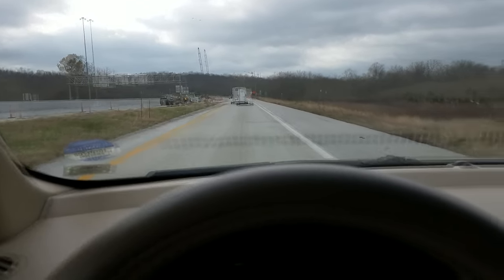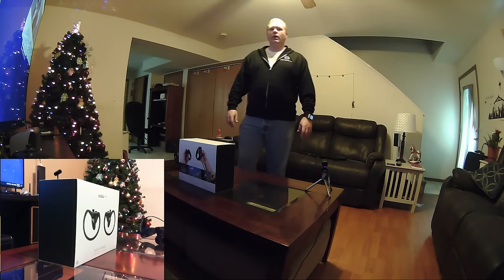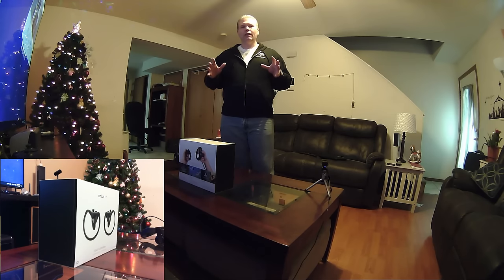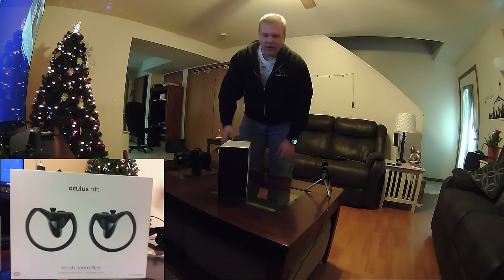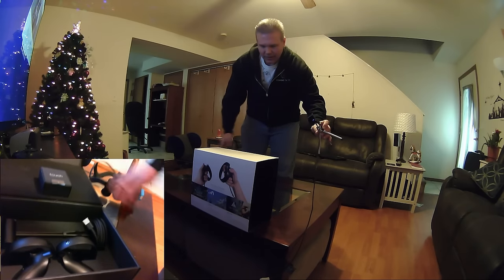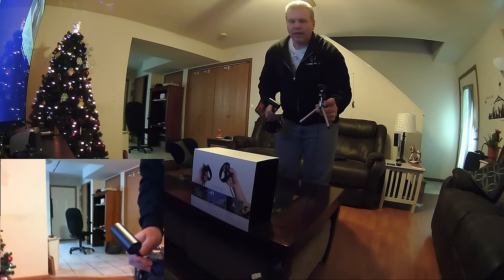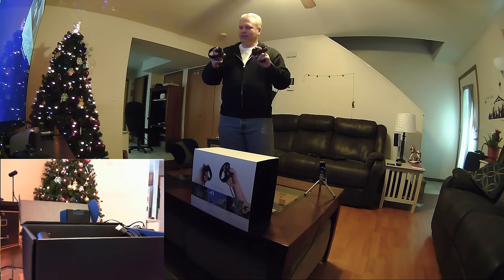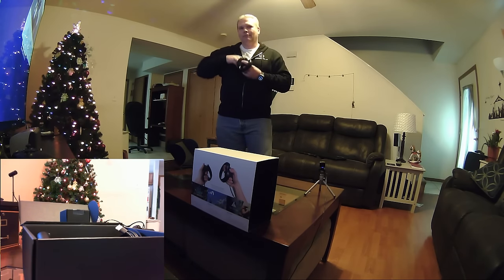Unboxing My Oculus Touch Controllers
The day has finally arrived! I finally got my Oculus Touch controllers. Just a short pickup and unboxing before I start to smash together some great Touch videos for the channel █-)

GameHard 4.0

UKRifter

ImmersiveGamer83

RealityCheckVR